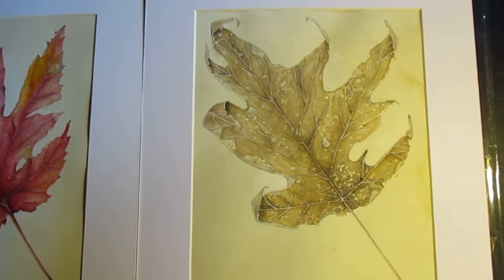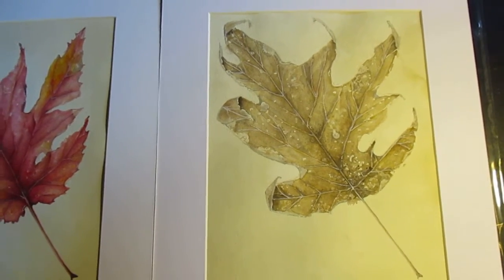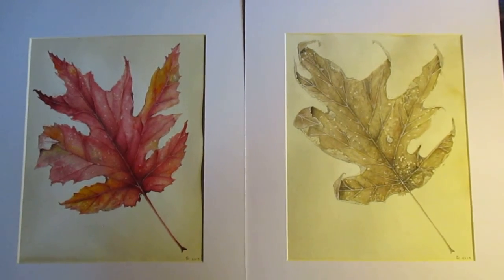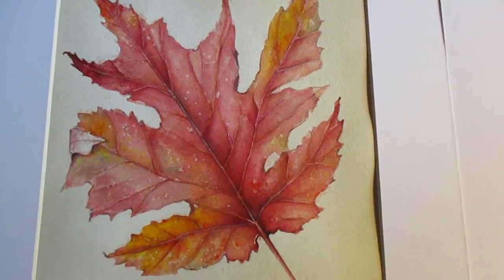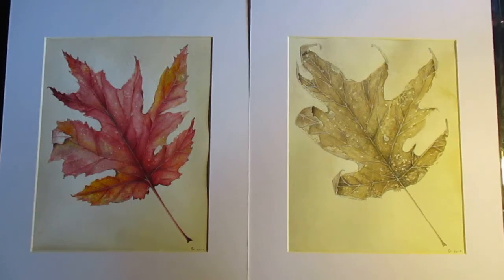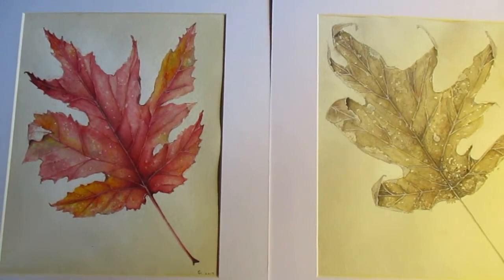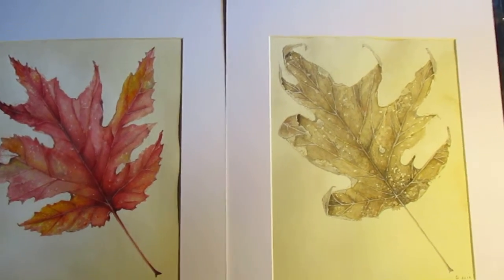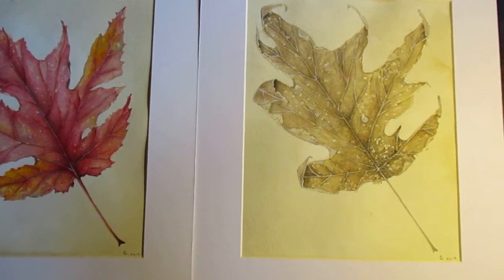Winter leaf botanical watercolor completed!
A quick update about completing the Winter - Scarlet Oak leaf watercolor.  This winter leaf is part of a 4 season series in watercolor.